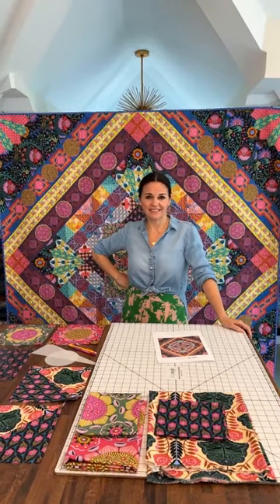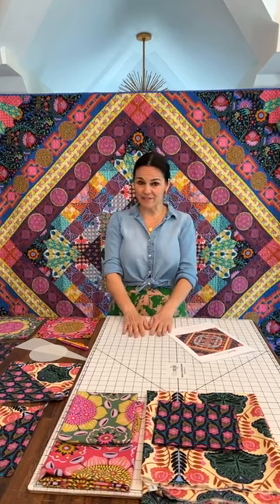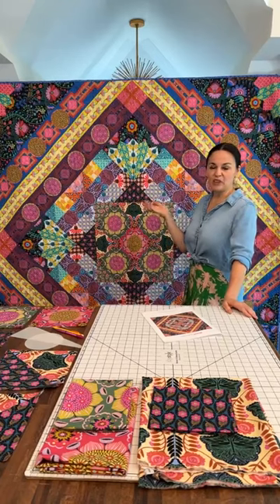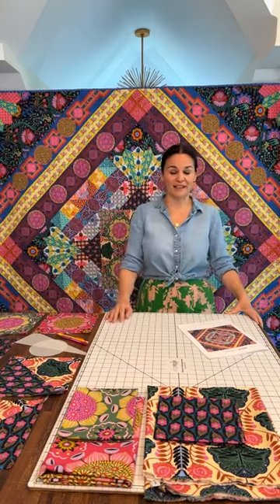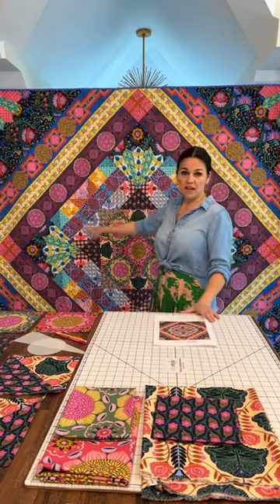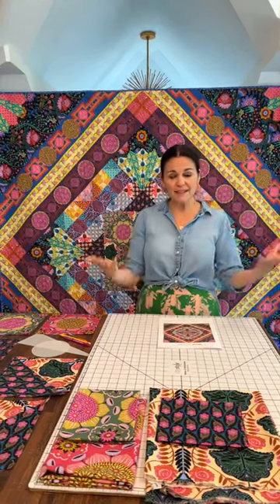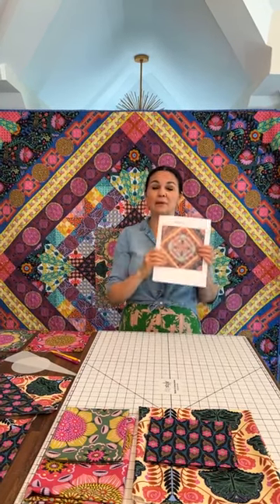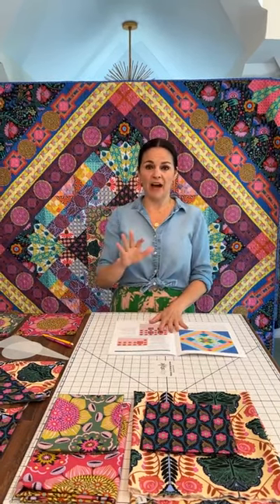Anna Maria’s Brave Quilt Club: Part One